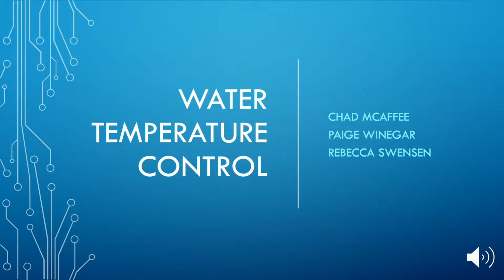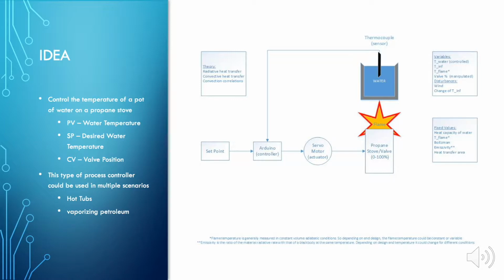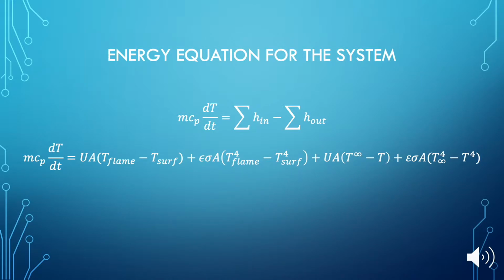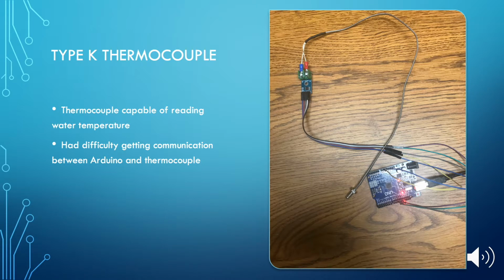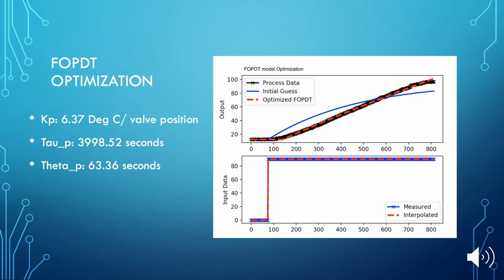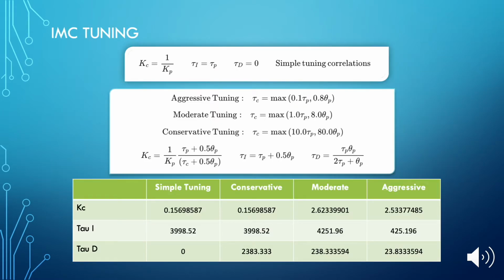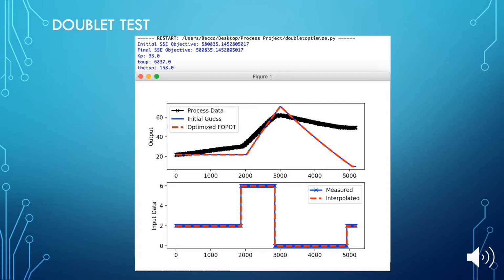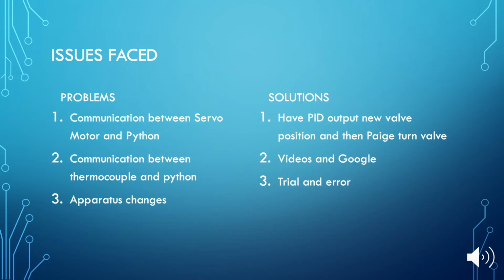Process Project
BYU ChEn 436 Project

Becca, Chad, Paige